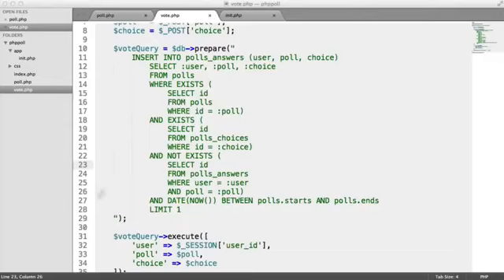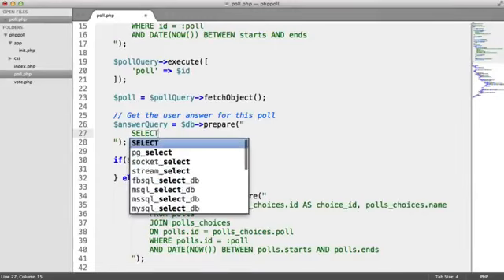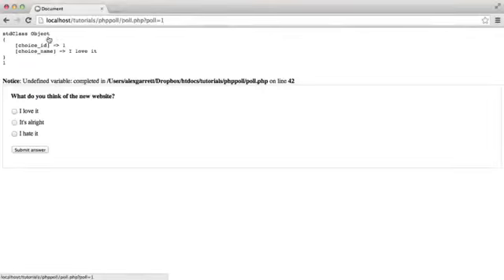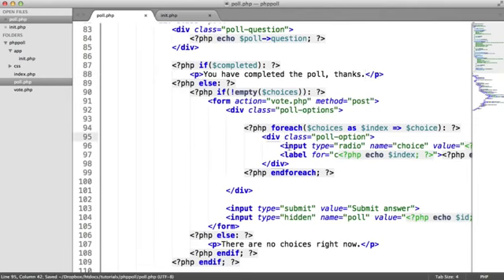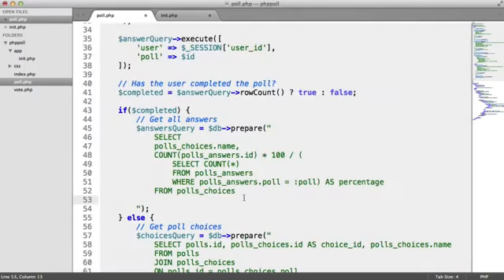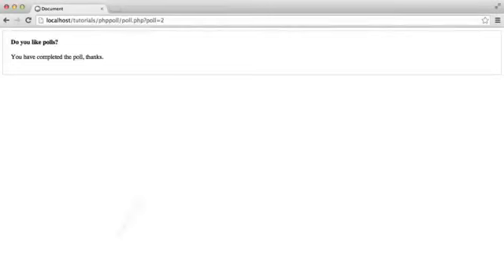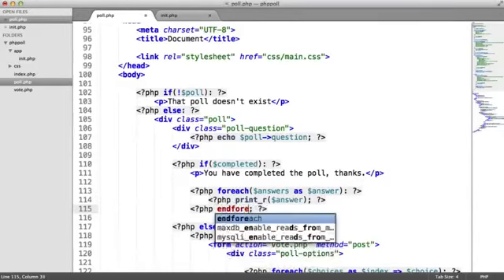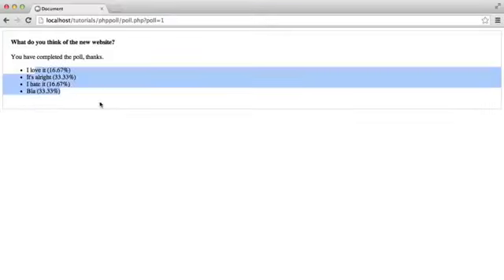Synapseindia php development Build A Poll With PHP Displaying Answers Percentages